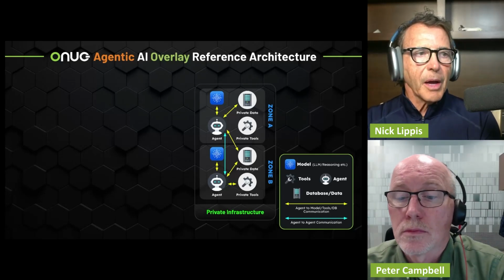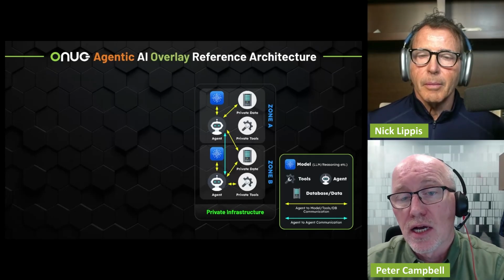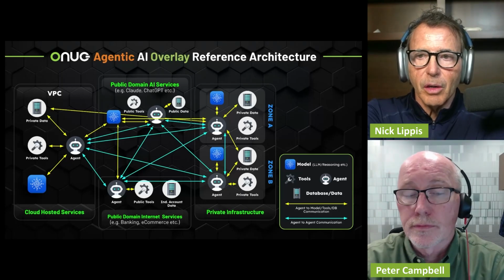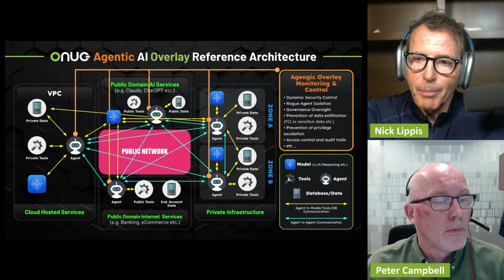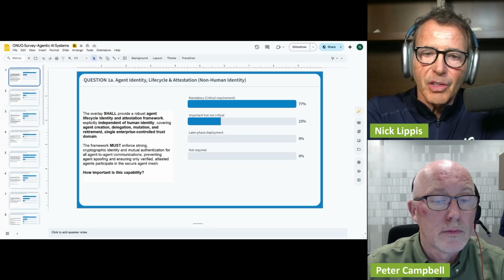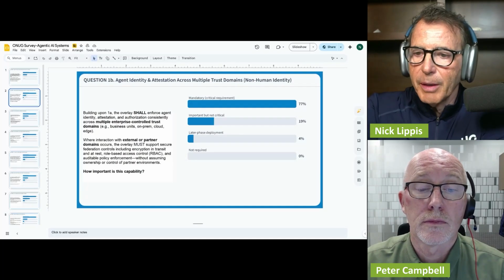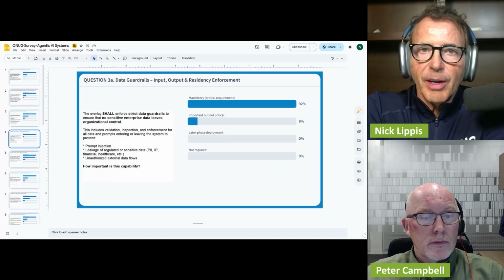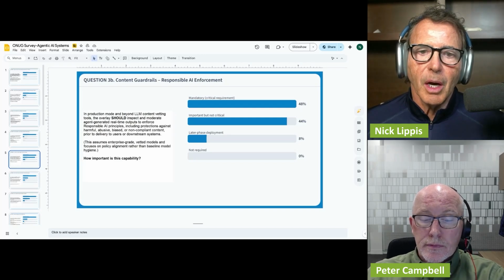Episode 82: Building the Agentic AI Overlay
Agentic AI is redefining how work gets done. But without the right architecture and controls, autonomy becomes risk.

In this episode, Nick sits down with Peter Campbell to explore the emerging Agentic AI Overlay and what enterprises must build to support secure, scalable agentic workflows. From multi-agent communication and trust boundaries to identity, governance, and responsible AI enforcement, they examine the critical building blocks required to move from AI experimentation to production-ready systems.

The conversation also highlights early findings from ONUG community polling and outlines what’s next as the industry works to turn architecture into action.

New episodes of the Built for Trust Podcast come out every Thursday.